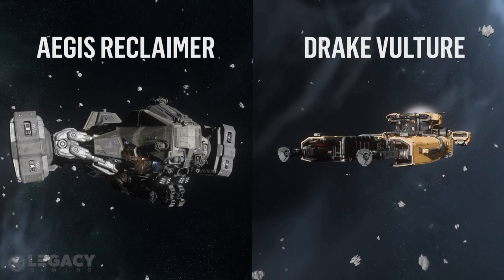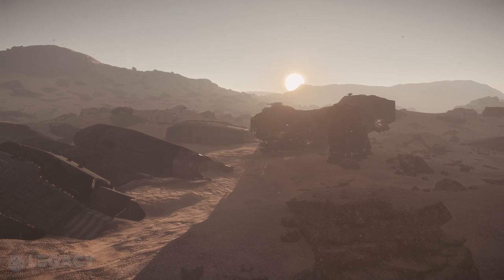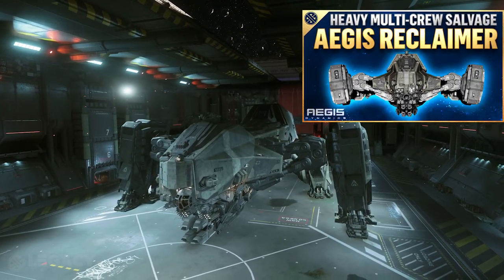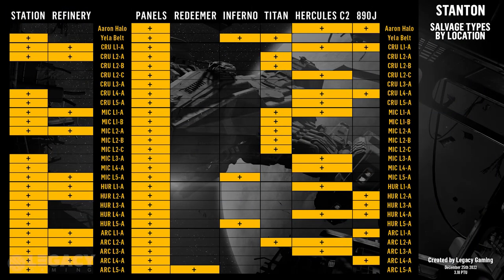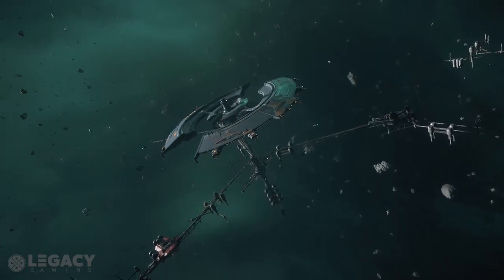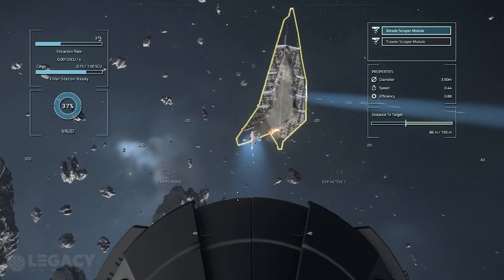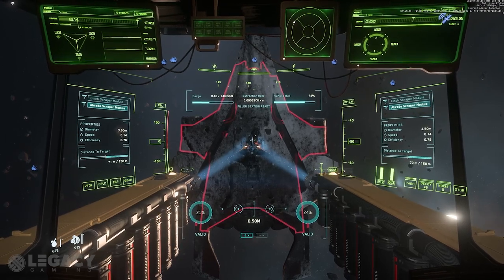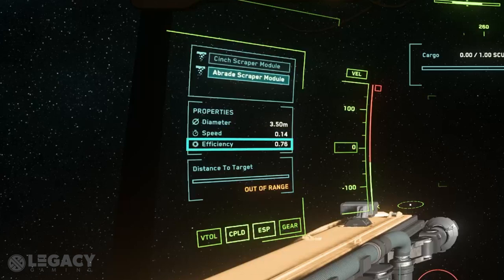Star Citizen - Ultimate Salvage Guide | Multitool, Vulture & Reclaimer | Alpha 3.18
Learn everything there is to know about the brand new Salvage gameplay loop in this Ultimate Salvage Guide for Star Citizen. Livid goes over salvaging and repairing with the multitool, the vulture, and the reclaimer, to make sure you get the most out of Salvaging in Star Citizen alpha 3.18.

00:00 - Overview
00:29 - Preparation (Tools & Ships)
03:55 - Identifying Wrecks
05:47 - Hull Scraping Controls
06:48 - Hull Scraping HUD Breakdown
08:48 - Salvage Modules Explained
10:18 - FPS Salvage & Repair
12:04 - Where to Sell (Locations & Profits)
13:22 - Overview & Discord